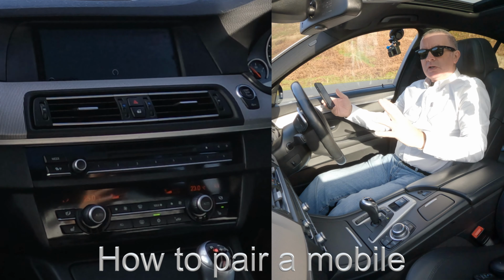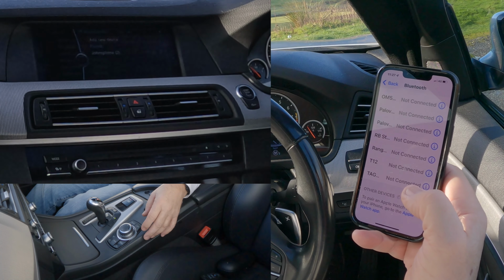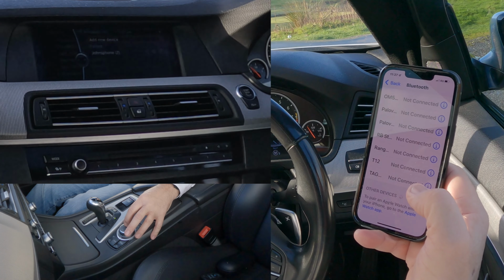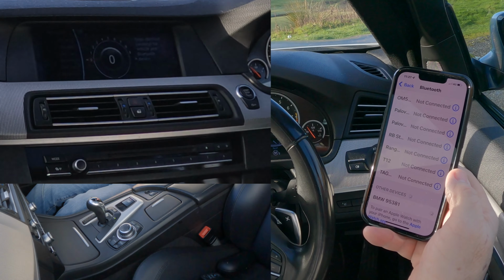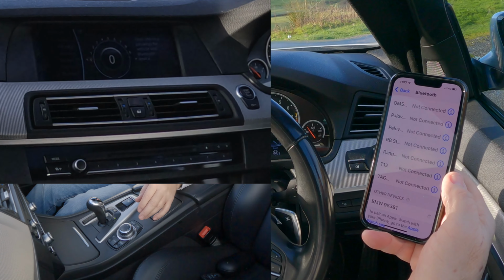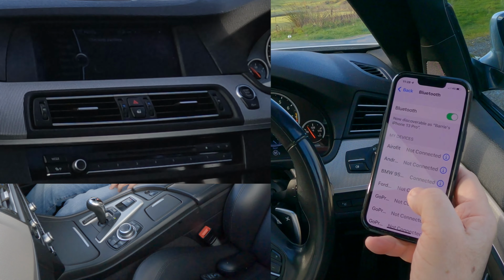How to pair a mobile to the audio system in a 2012 BMW M5